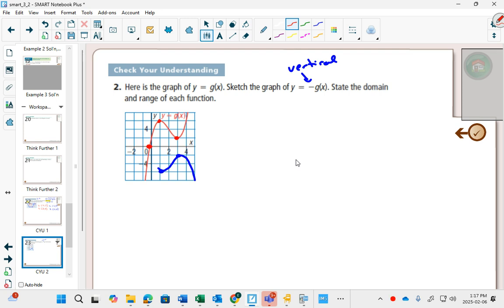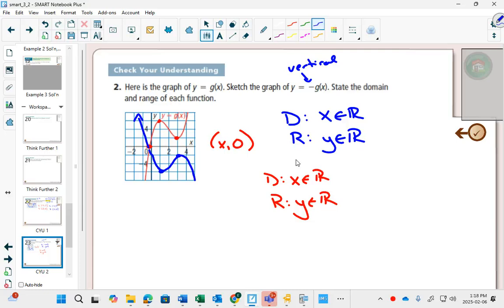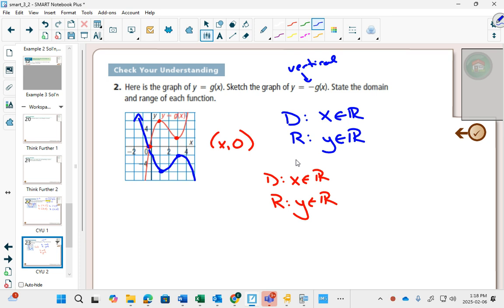40SP 3 2 Example 2